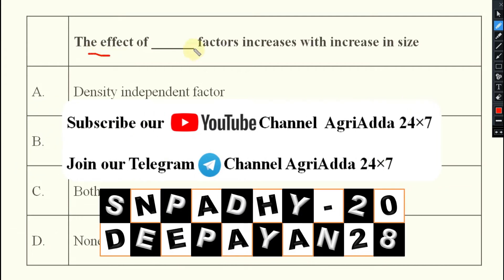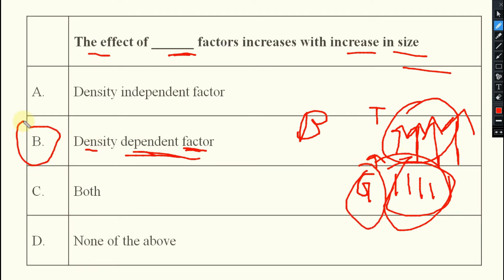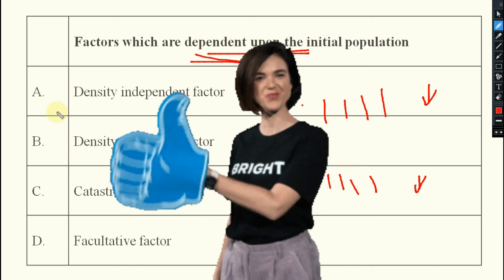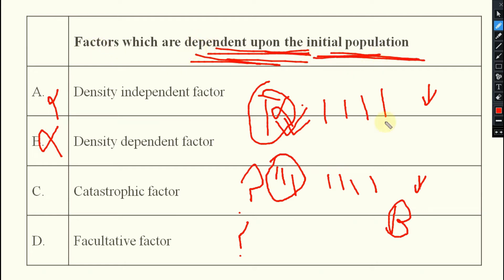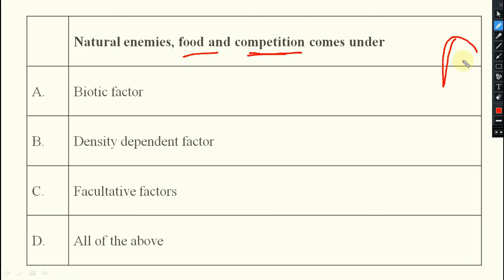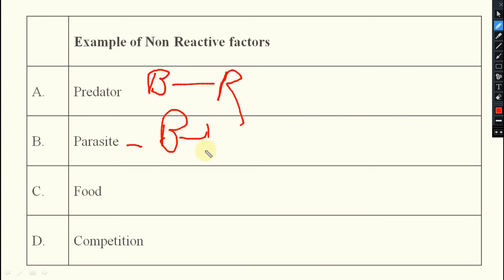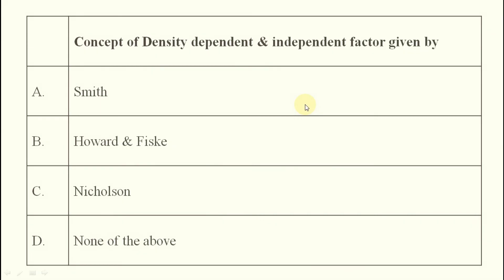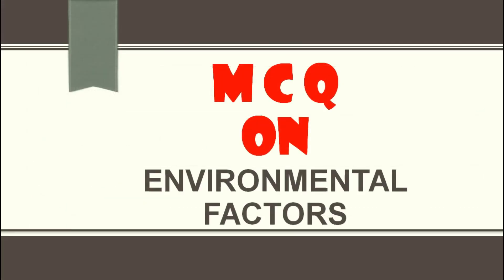MCQ on Environmental Factor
Fundamentals of Entomology II

(Practical)

Part 2: